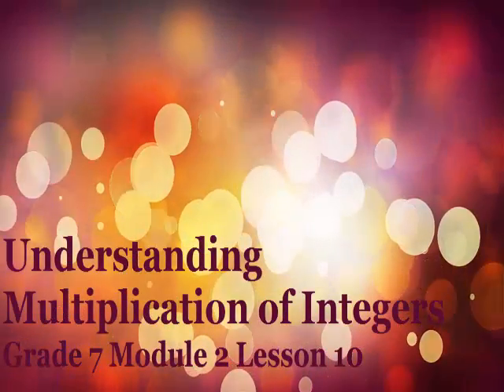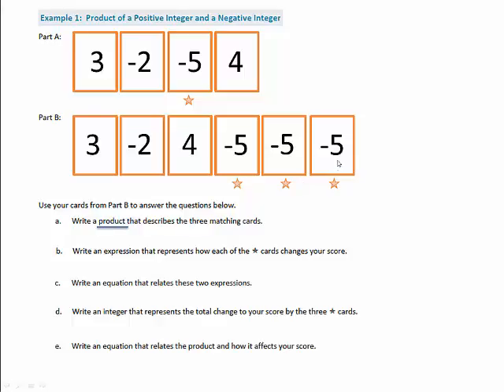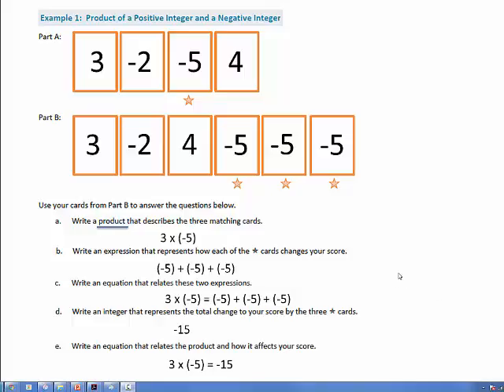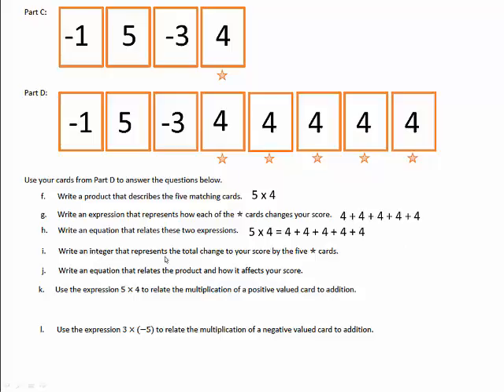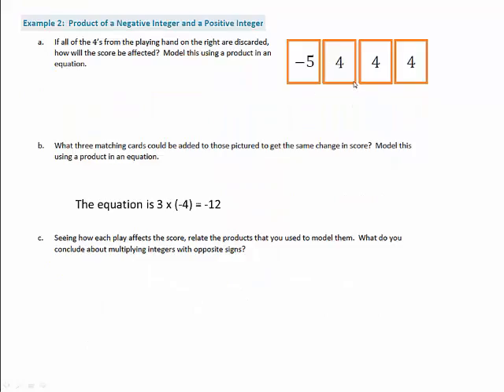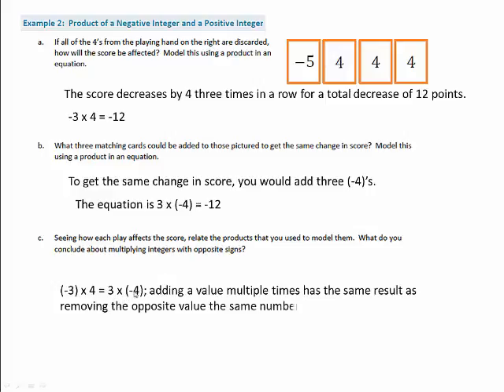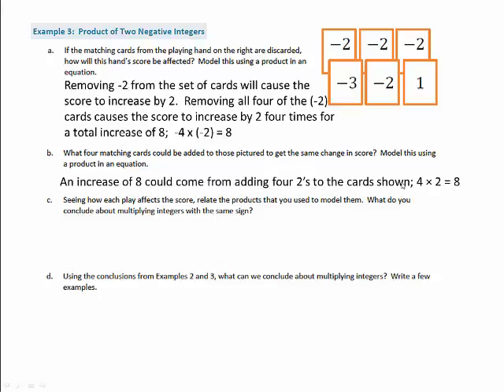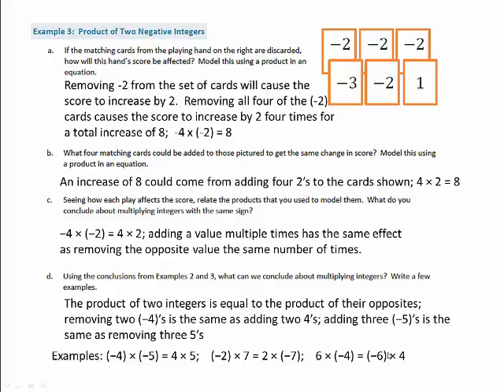G7M2L10E1E2E3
Eureka Math Examples  Grade 7 Module 2 Lesson 10 Examples 1-3
Integer Multiplication